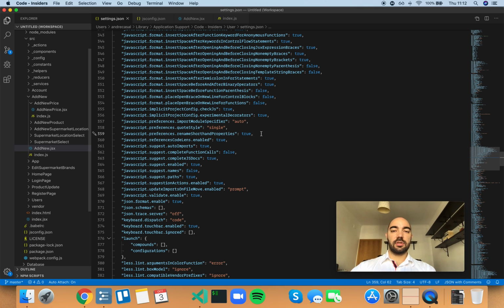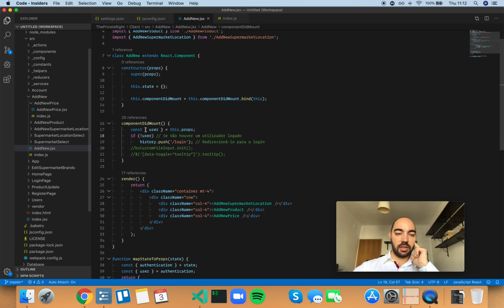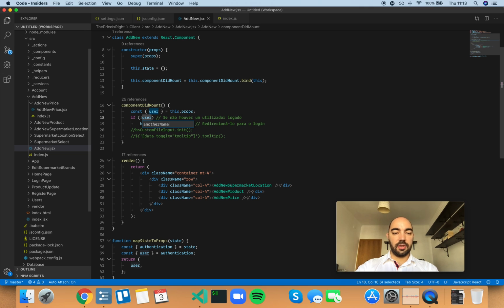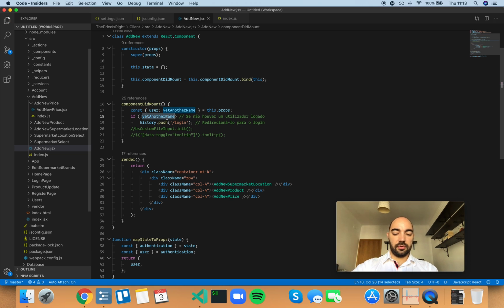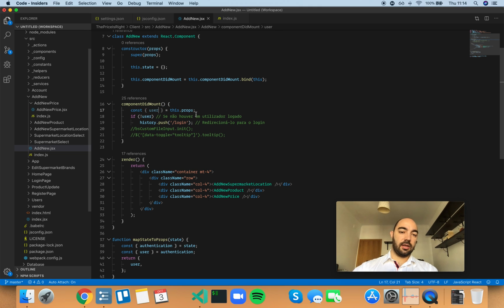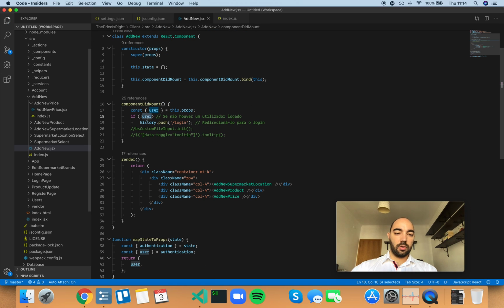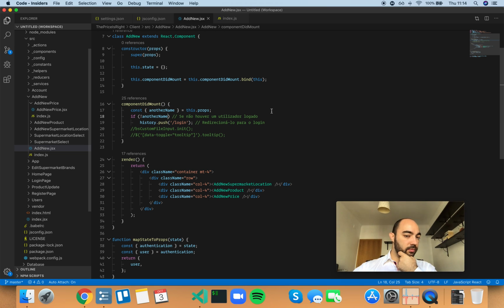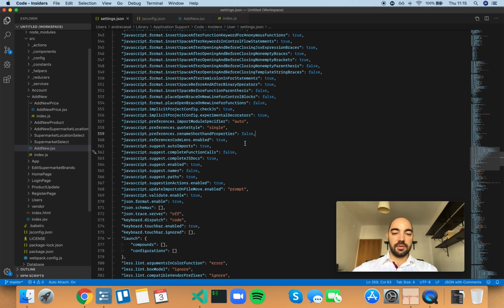VS Code Setting: javascript.preferences.renameShorthandProperties (deprecated)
Note: The setting 'typescript.preferences.renameShorthandProperties' has been deprecated in favor of 'typescript.preferences.useAliasesForRenames'.